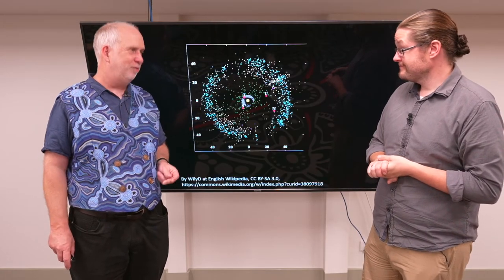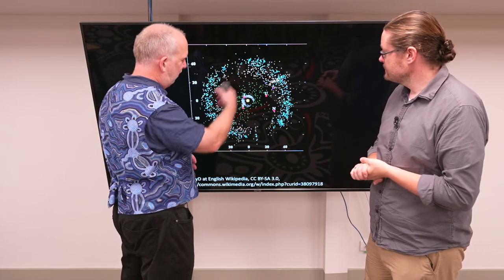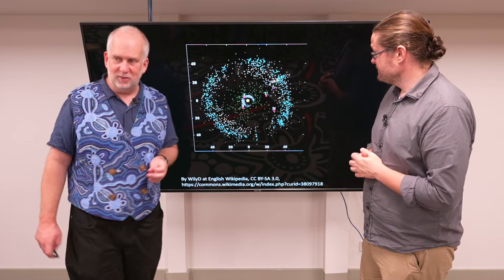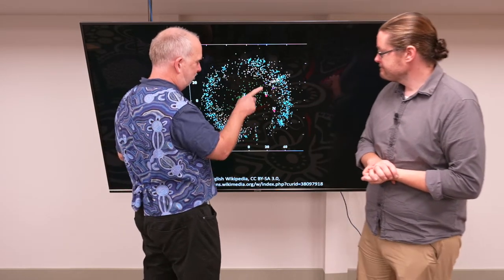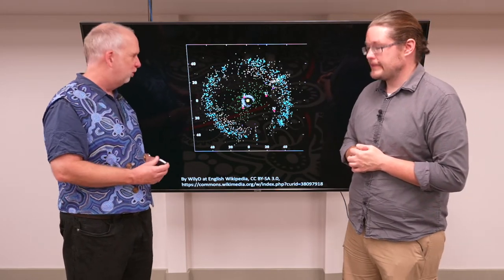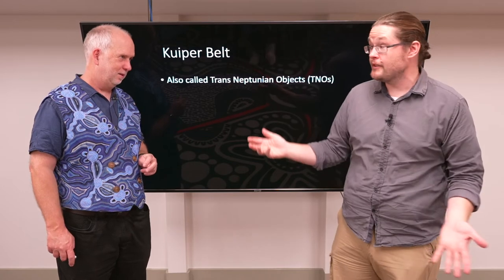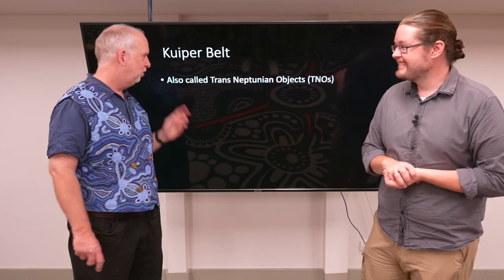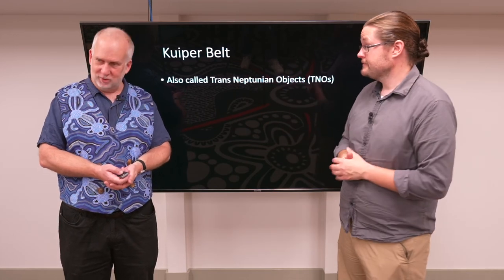Planets V7.7 Kuiper Belt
Discovery of the Kuiper Belt - what it is.